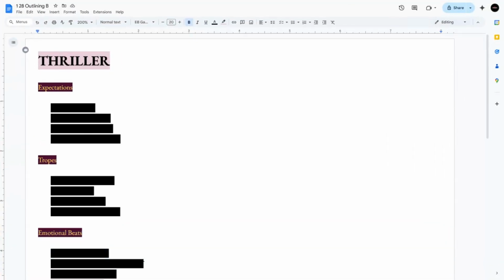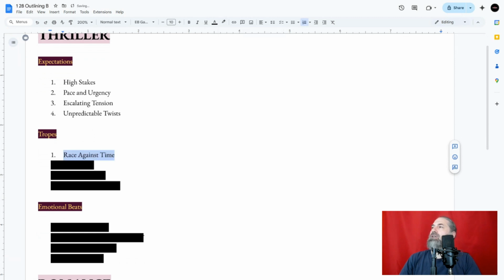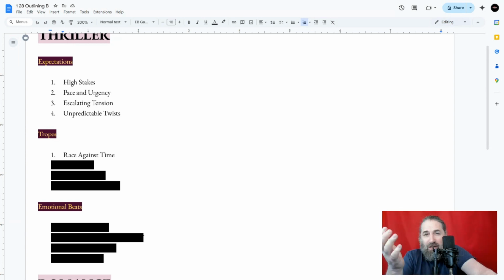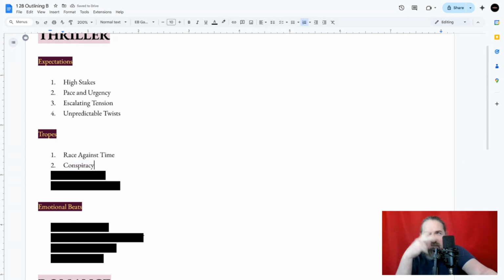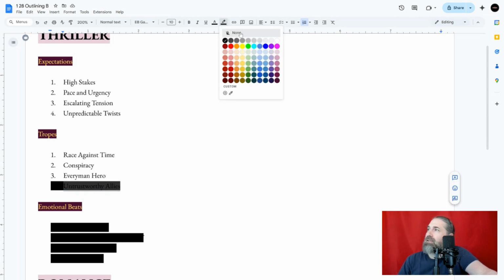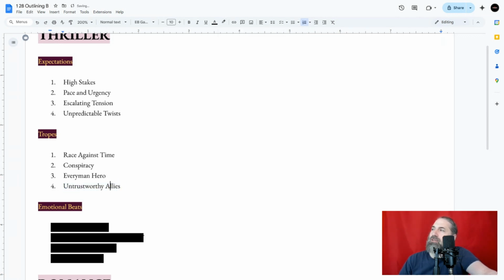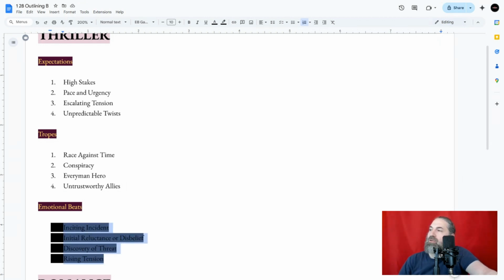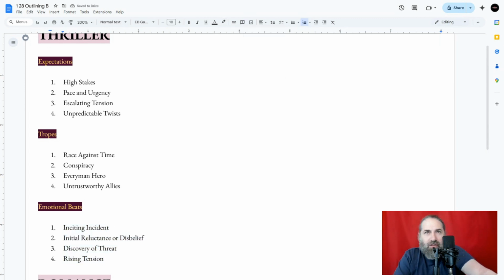Genre-Specific Outlining: What Goes Into Specific Genres?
Struggling to outline your genre fiction novel? Whether you’re writing a thriller, romance, or fantasy, each genre has unique beats and expectations to keep readers hooked. In this video, I’ll walk you through how to tailor your outline to meet these genre-specific needs. From the red herrings in mysteries to the emotional beats in romances and the world-building essentials in fantasy, we’ll explore what makes each genre tick. By the end, you’ll know how to craft a roadmap that’s true to your genre while allowing your creative voice to shine. Join me as we create an outline for a romance novel and discuss key points to help you get started on your own genre-specific outline.

FELLOW AUTHORS